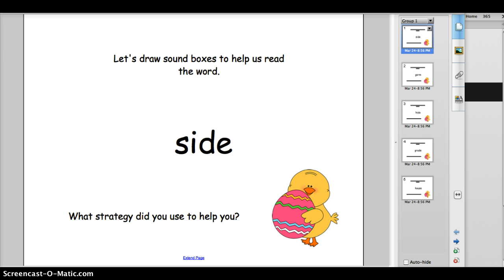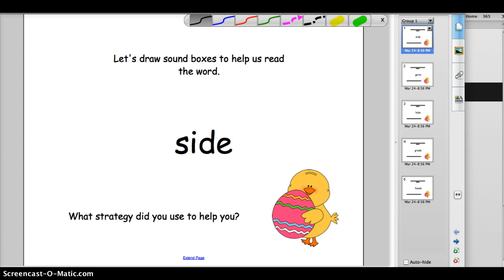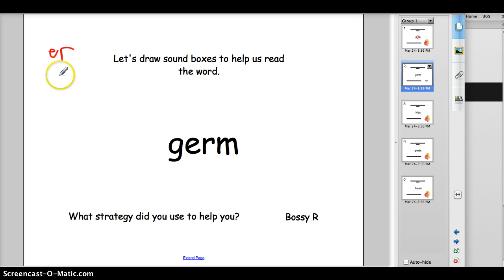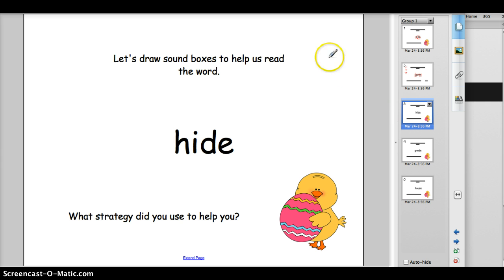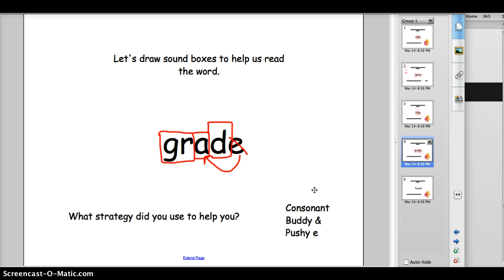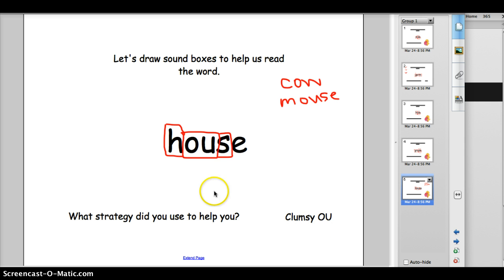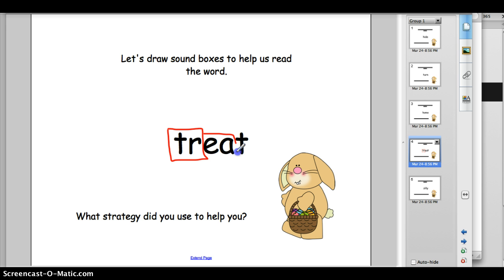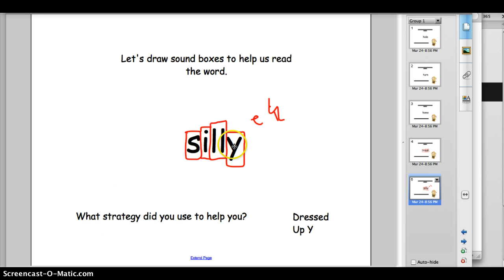Reading How-To: Advanced Decoding Strategies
Advanced Decoding Strategies